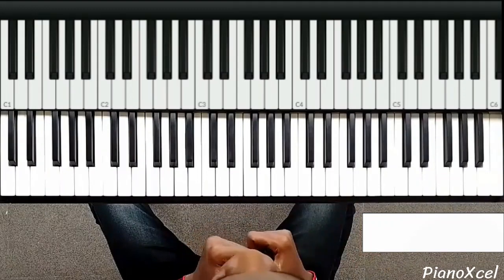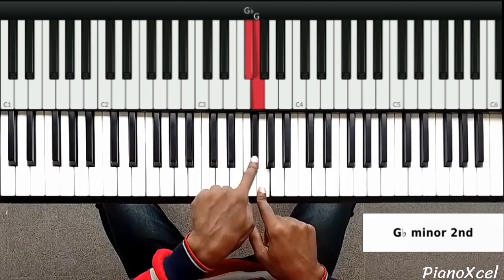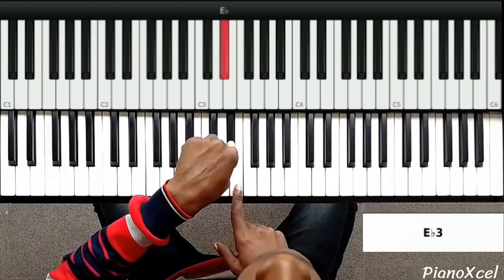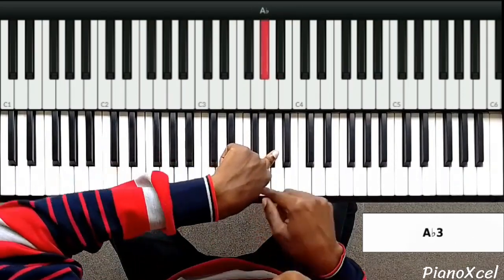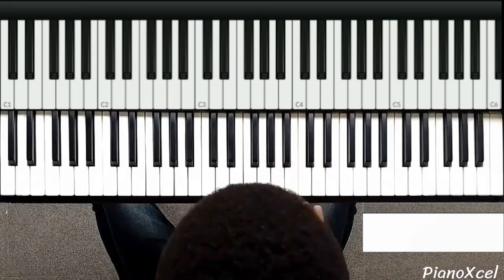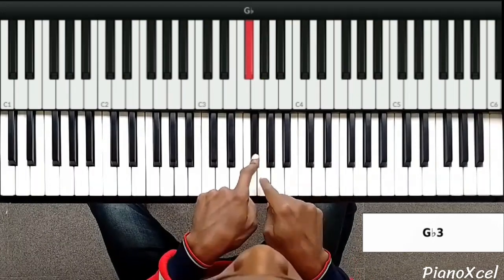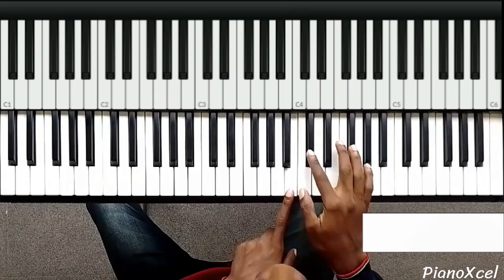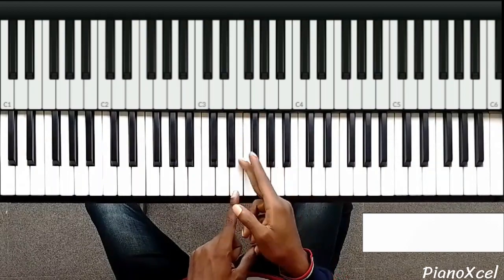Whole Steps & Half Steps Explained!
Ever wondered how pianists create those beautiful melodies and harmonies? The secret lies in Piano Intervals –  the distances between notes!

In this video, we'll unveil the magic of Whole Steps and Half Steps on the piano.
You'll learn how to identify whole steps and half steps on the keyboard (it's easier than you think!)

So grab your keyboard and get ready to unlock the secrets of piano intervals!

For proper understanding of Intervals basics, watch this first